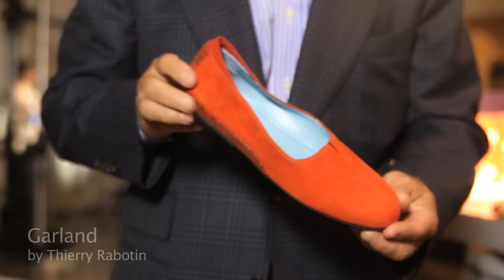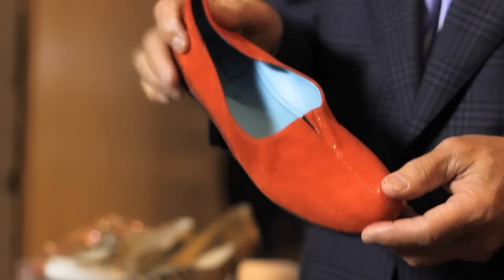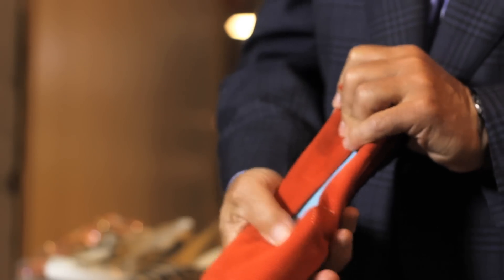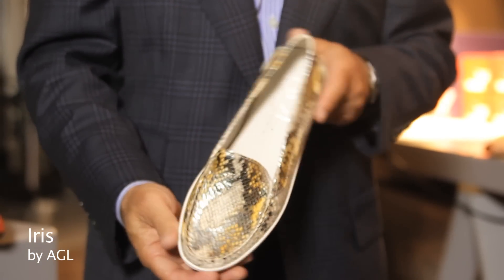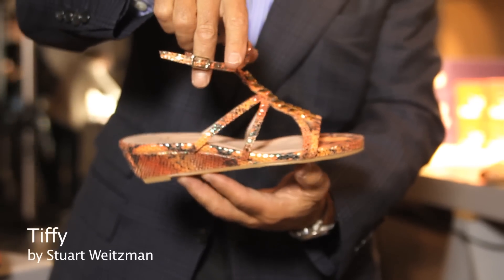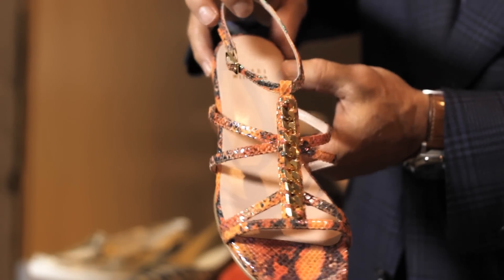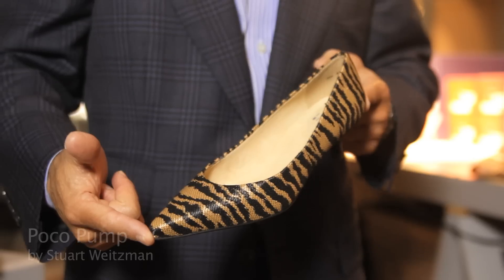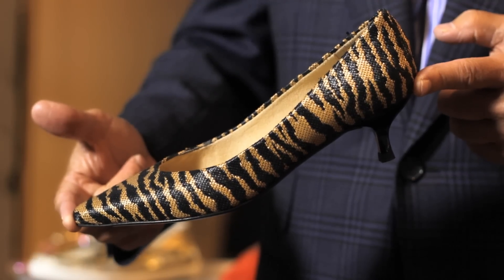Womens Shoe Trends Spring 2013 : Thierry Rabotin, Stuart Weitzman, AGL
Today we continue with a preview of what's hot in women's shoes for spring and summer 2013. Here we feature more metallics, but this time, animal prints are making a showing.

Tiffy by Stuart Weitzman